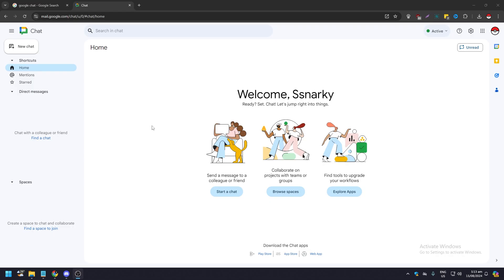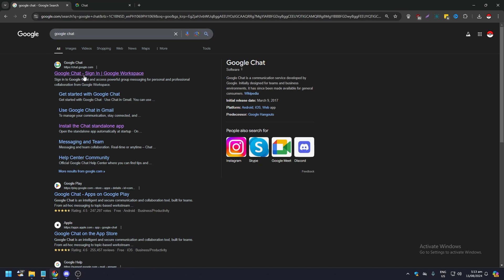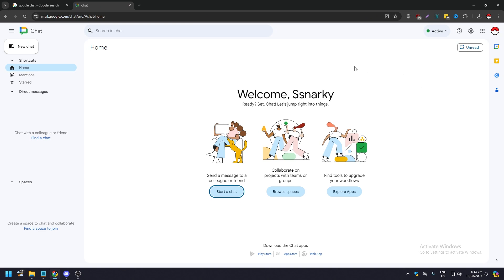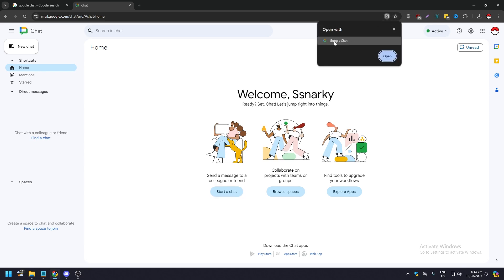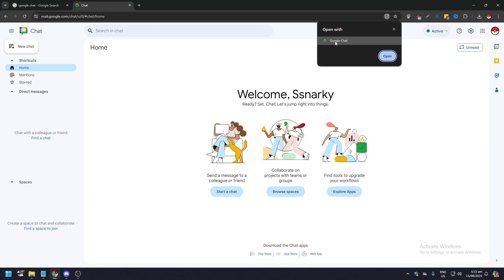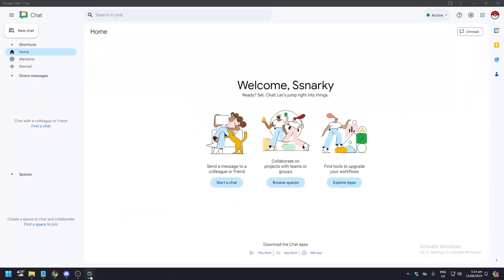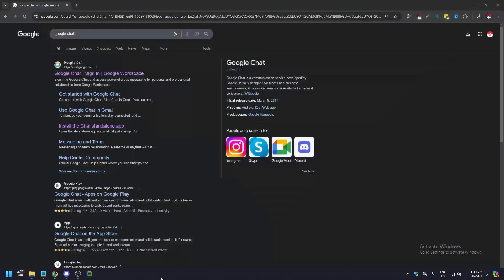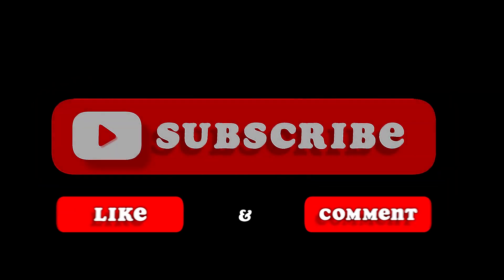How to Pin Google Chat to Taskbar (Best Method)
Learn the best method to pin Google Chat to your taskbar in this easy tutorial. Keep your chat easily accessible and organized with this simple trick!